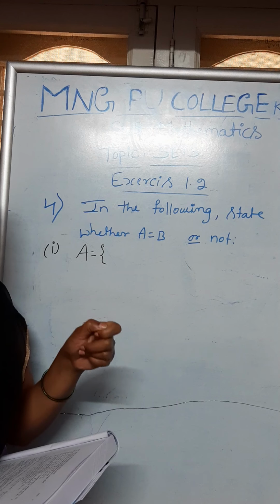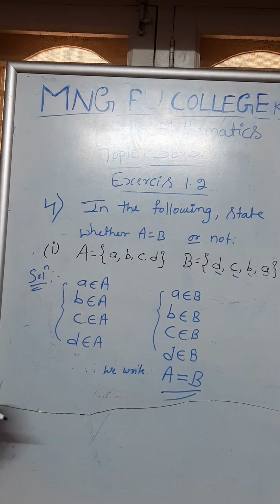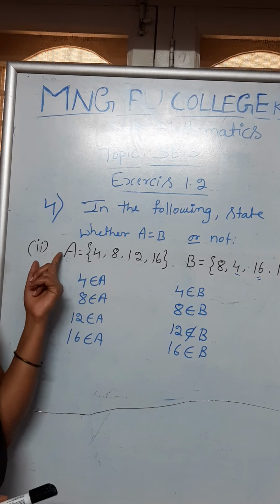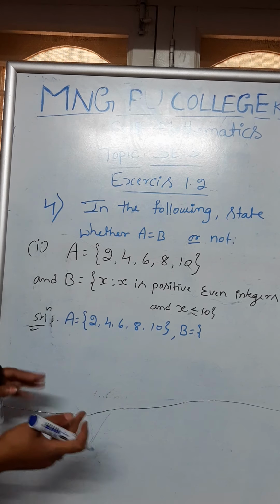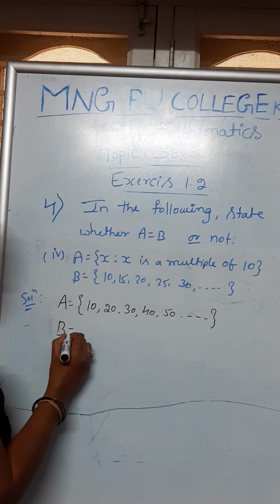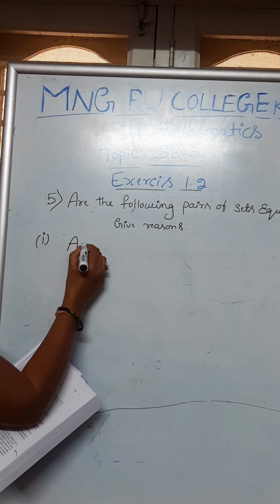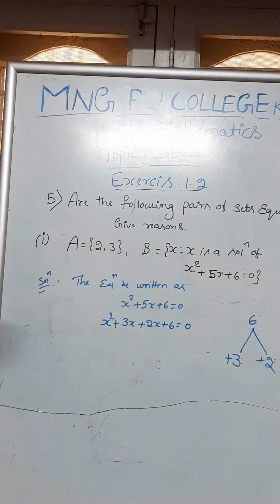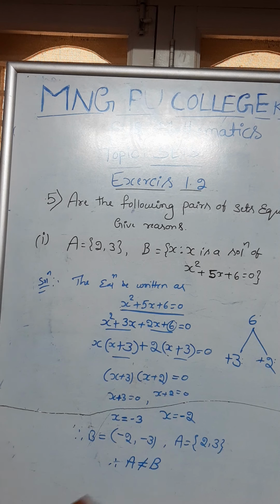mathematics class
exercise1.2